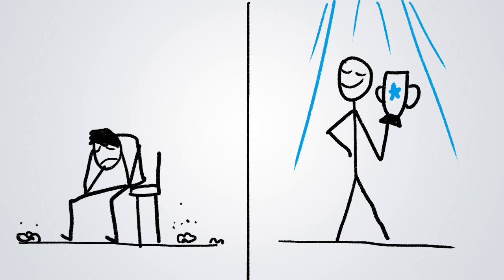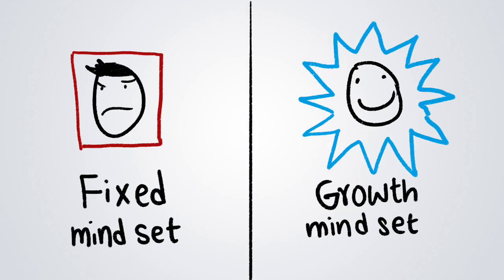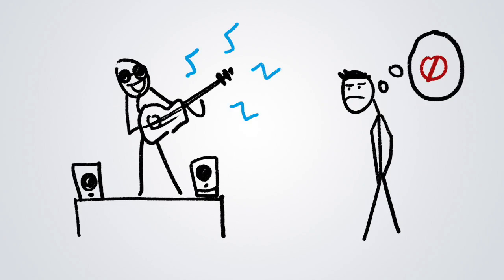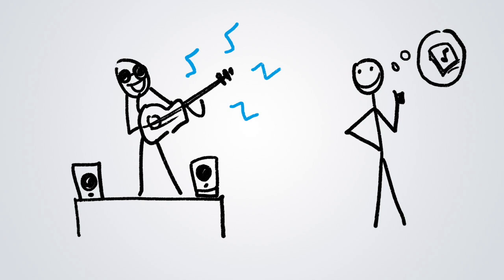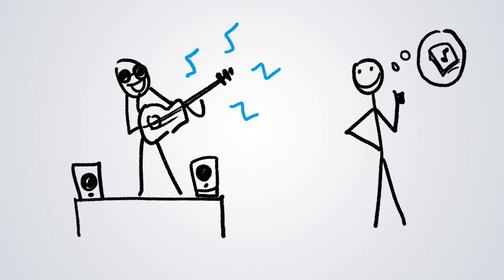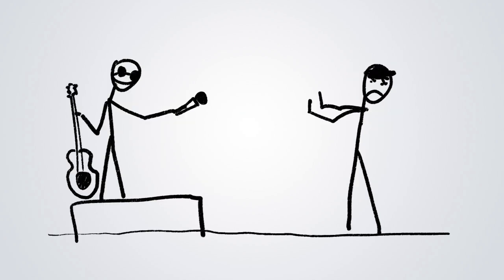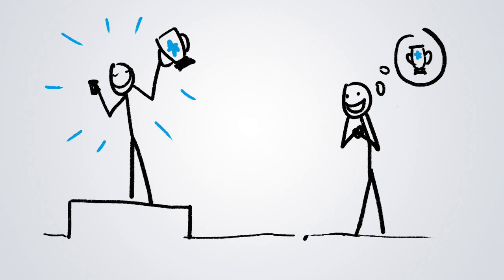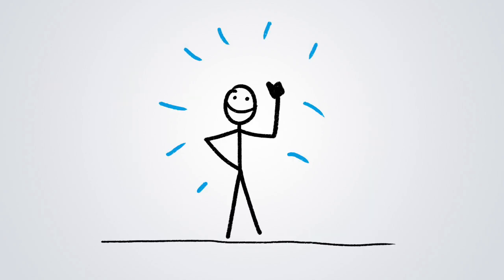What is growth mind set? (Sinhala)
What is a fixed mind set and what is a growth mind set explained in Sinhala.